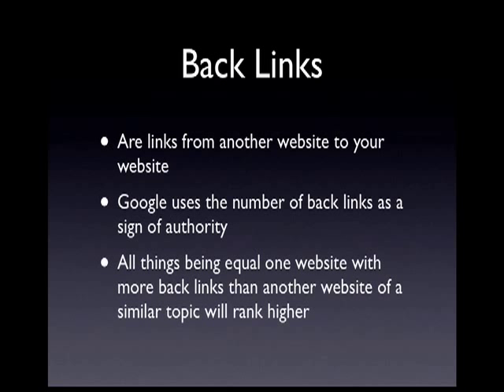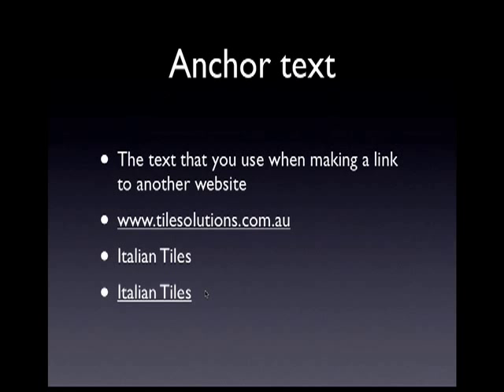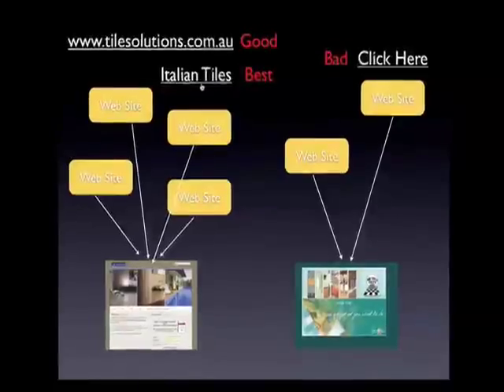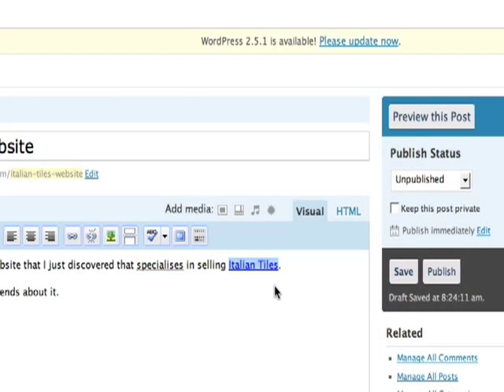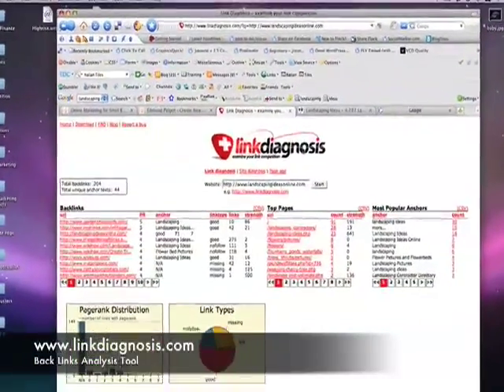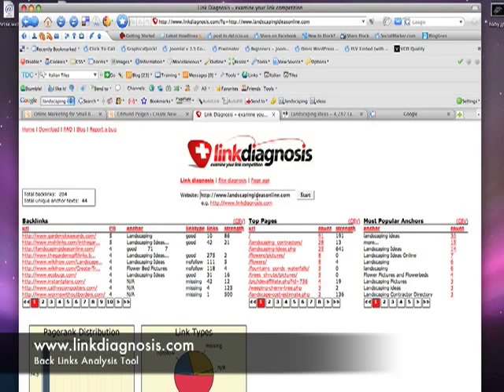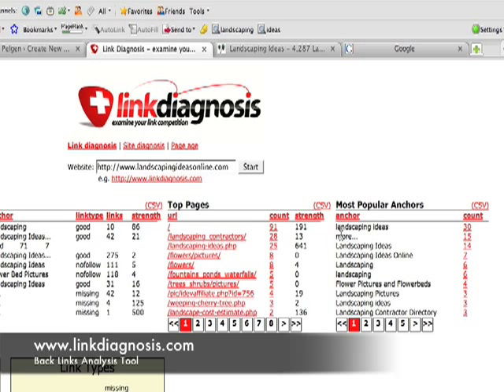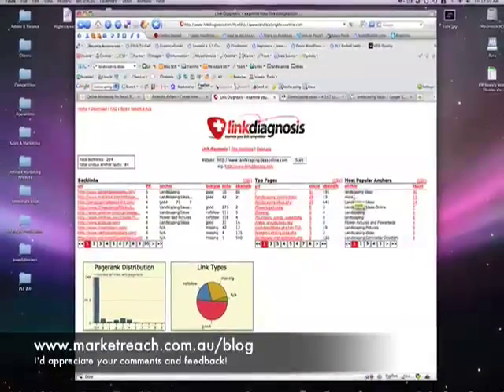Understanding BackLinks and Anchor Text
This video explains the concepts on backlinks and anchor text and their importance in getting your website to rank highly in the search engine results.  Distributed by Tubemogul.